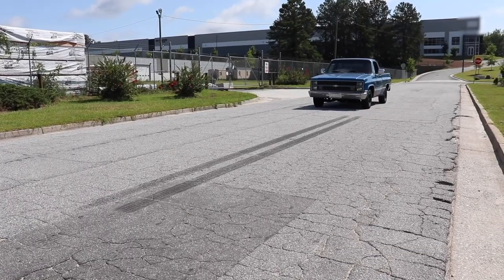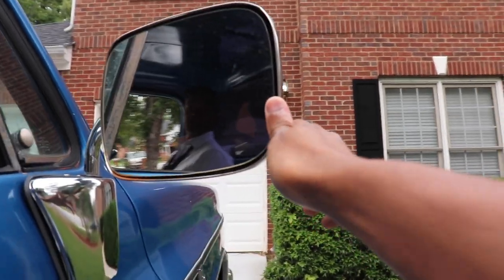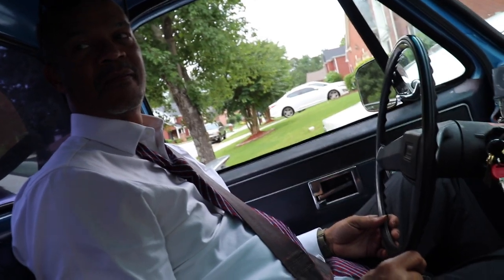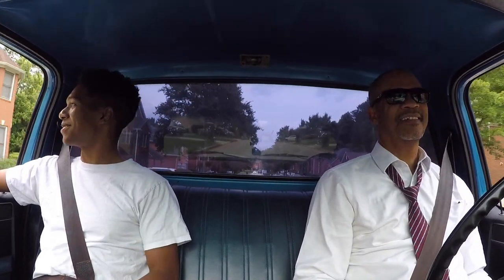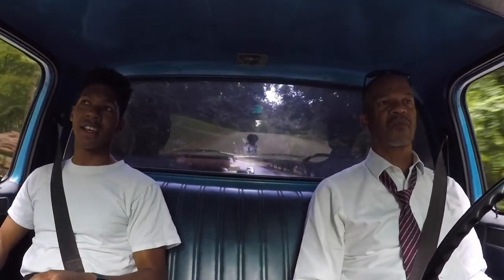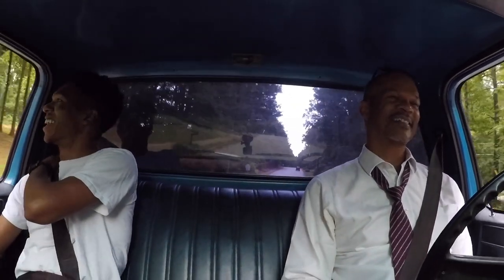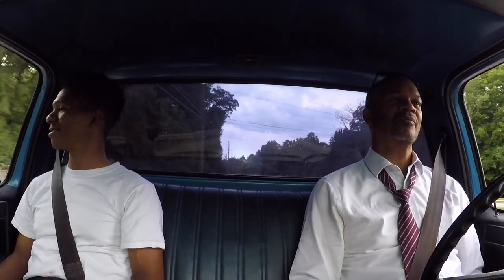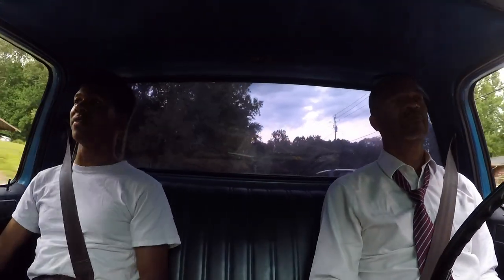DAD DRIVES CAMMED 3000 STALL C10 CHEVY TRUCK!!!!!!! *HE WASN'T READY FOR THE POWER*